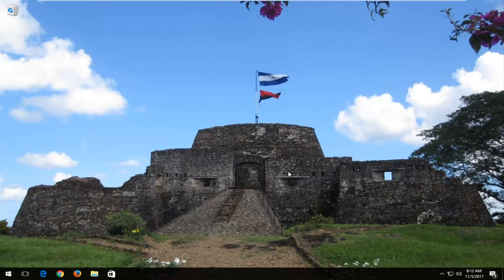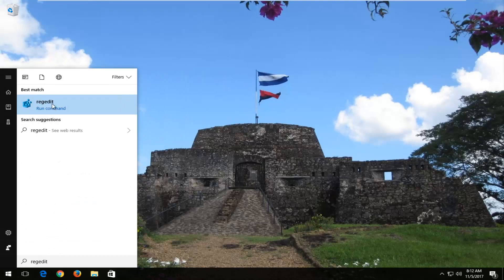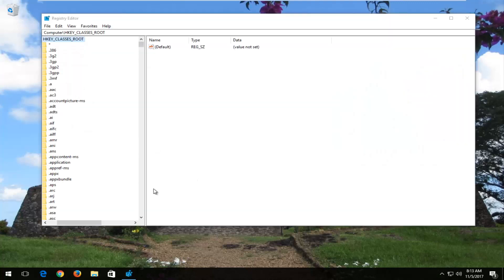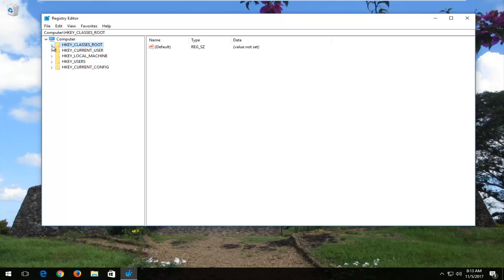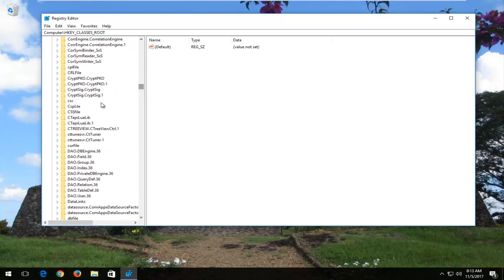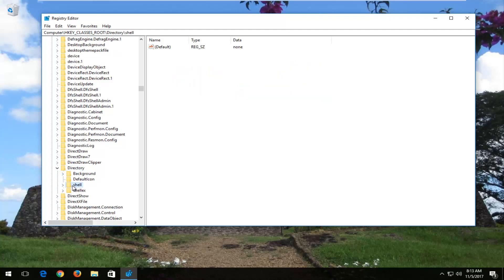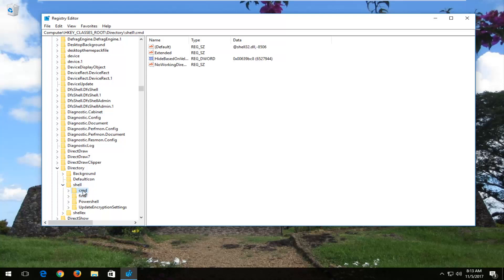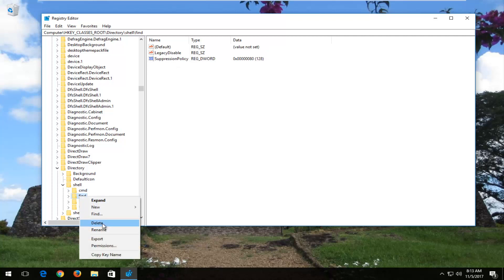FIX This File Does Not Have a Program Associated with It for Performing This Action [Tutorial]